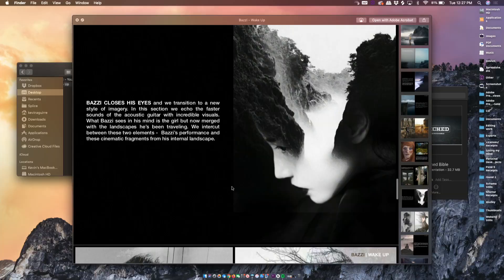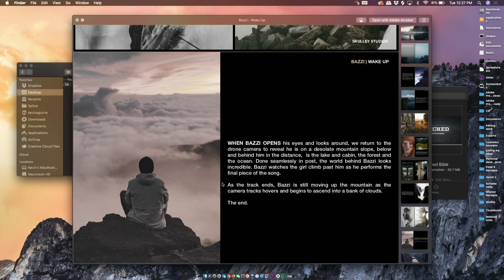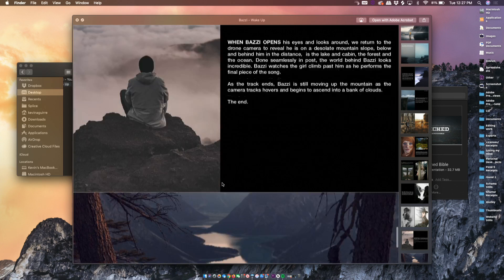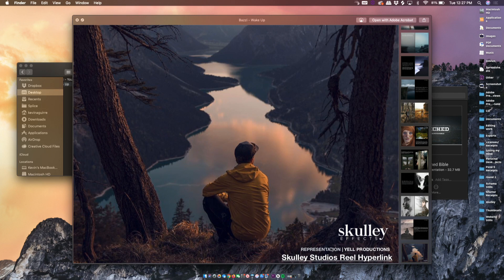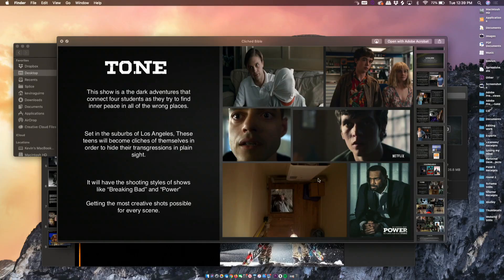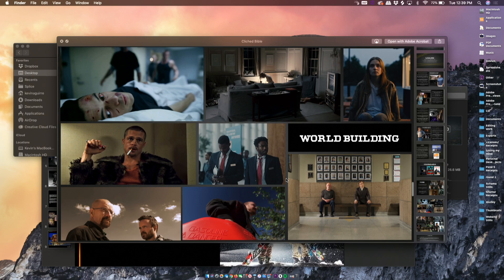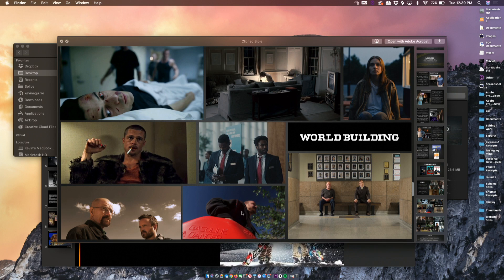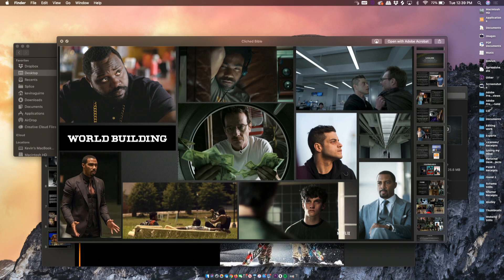Roadmaps and Treatments for Creatives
Every film, series pitch, commercial or music video requires a visual and written "roadmap" to set the tone, feel, and look of the project being pitched. These treatments and visual reference "books" are the critical tool creatives and companies need to successfully incorporate into their business. This session will focus on the tools used by dozens of directors and companies who moved to the top tier of their chosen field – film, tv, music videos, commercials, and visual effects – to effectively communicate their creative ideas.

SPEAKERS
Kevin Aguirre
Culley Bunker